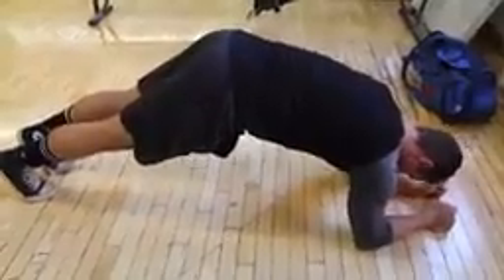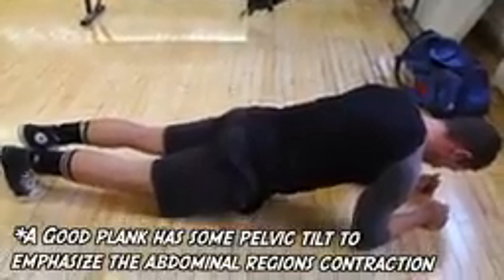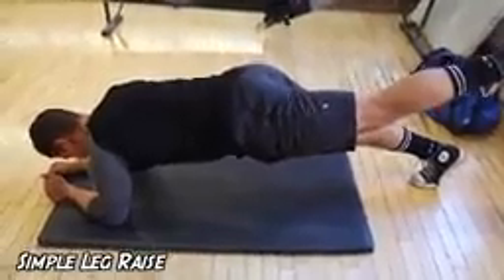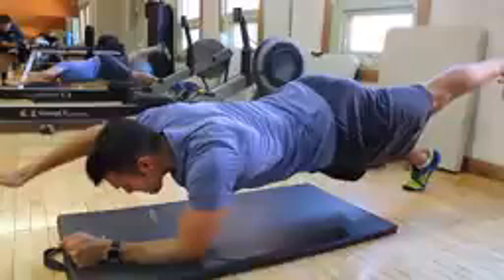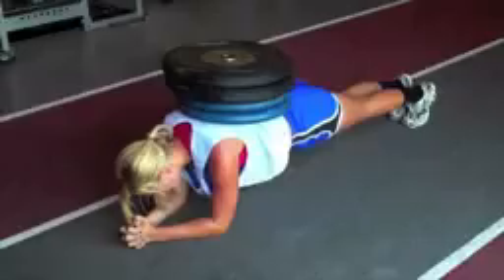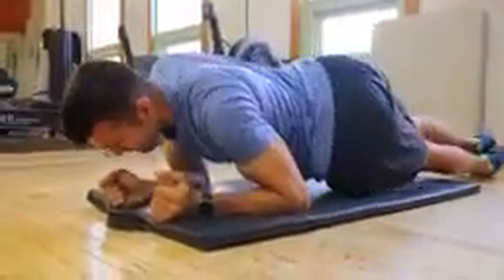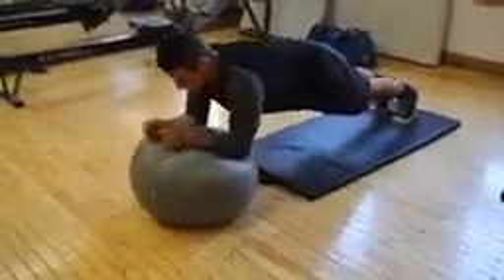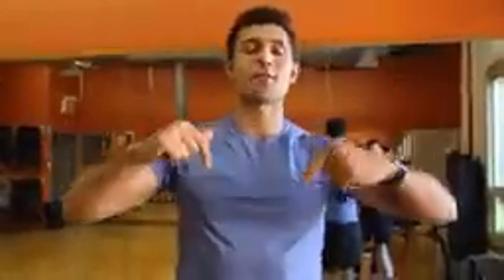Flank for Abs